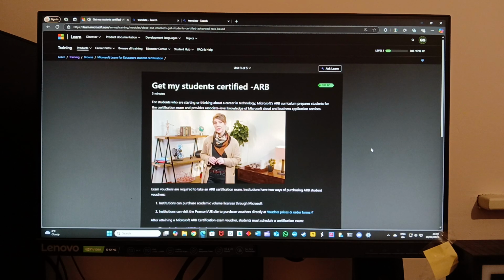Microsoft Learn offers free, hands-on training, resources, and Microsoft Certifications